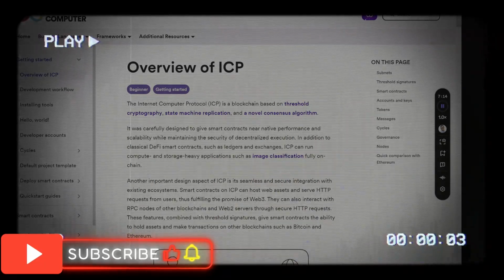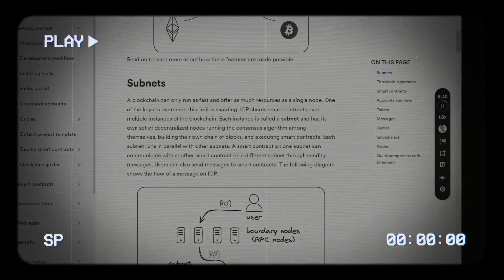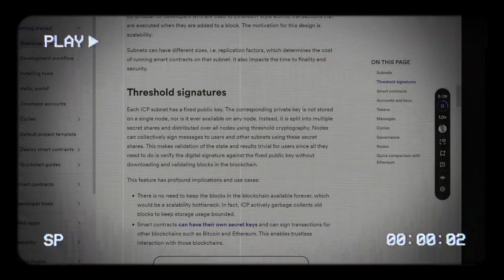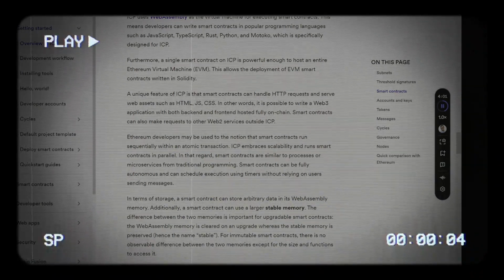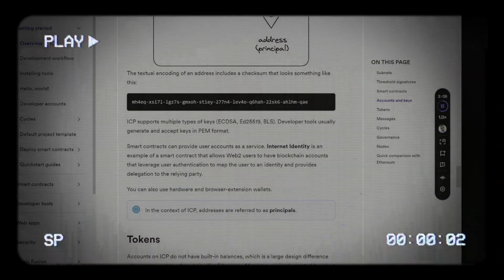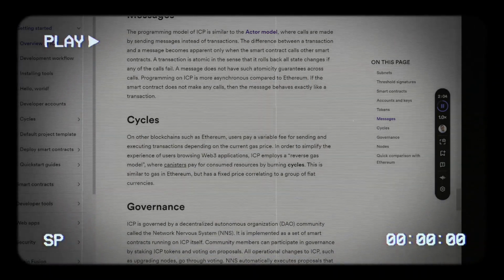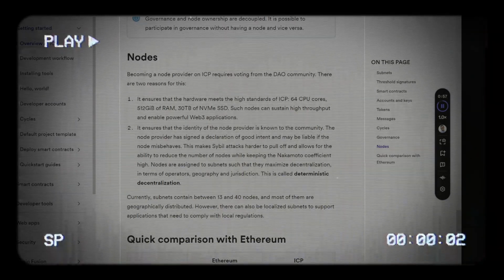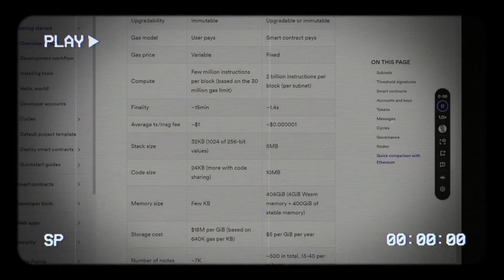Overview of Internet Computer (ICP)